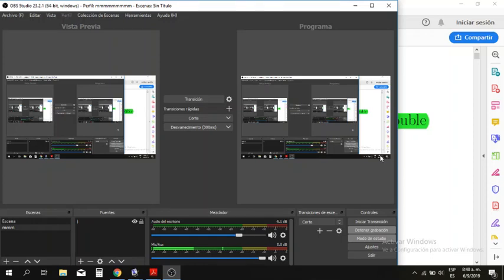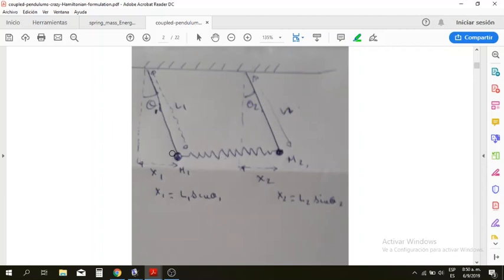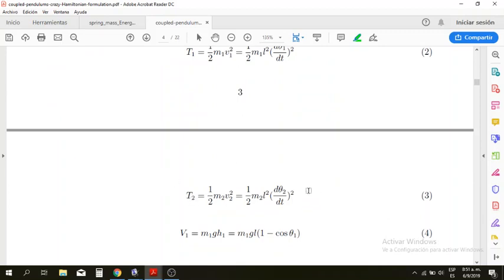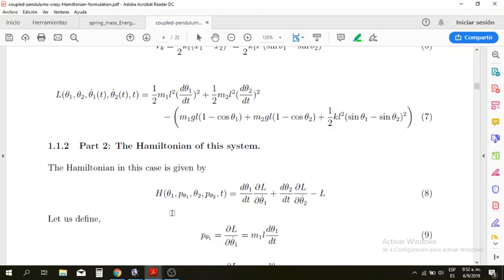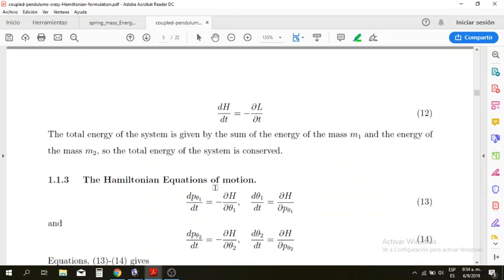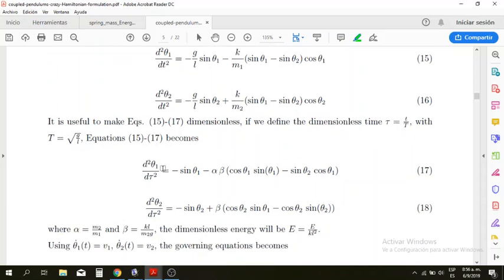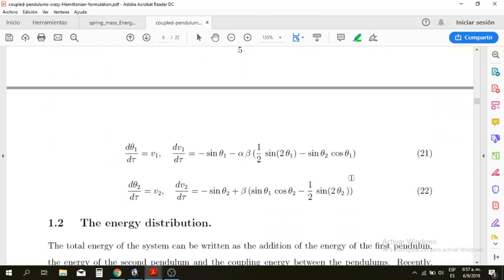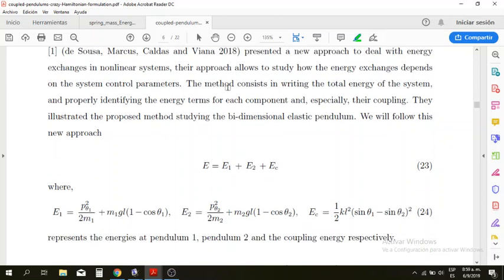Energy Exchanges double pendulums part 1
We would like to study the behavior of a system of two pendulums connected by a spring of spring constant k. First, we are going to derive a Lagrangian of this system, then we will determine the Hamiltonian for the system. Next, we will derive the Hamiltonian equations of motion for the double pendulum system. This system of two degrees of freedom has a fascinating behavior, the evolution is governed by two dimensionless parameters the total energy and a parameter related to the relation between the elastic force and the gravity force. We will calculate the total energy of the system and the energy of each pendulum and the coupling energy of the system.